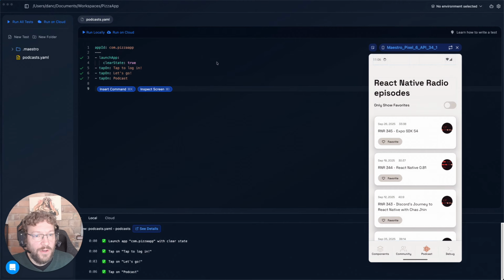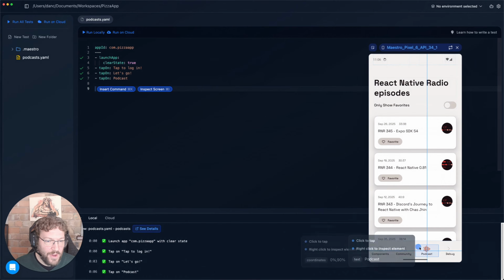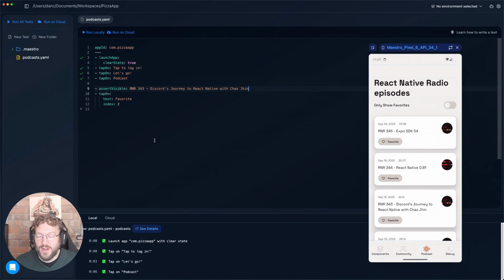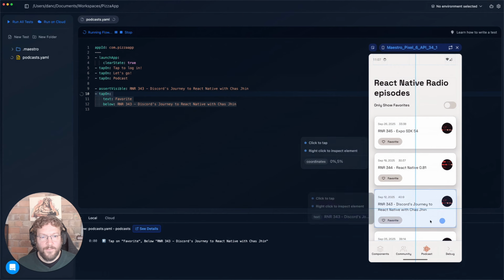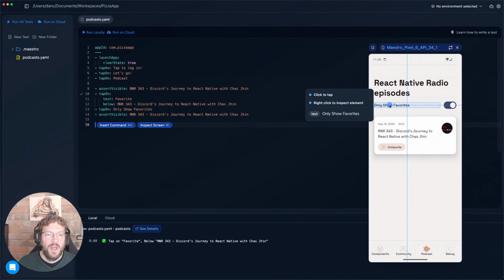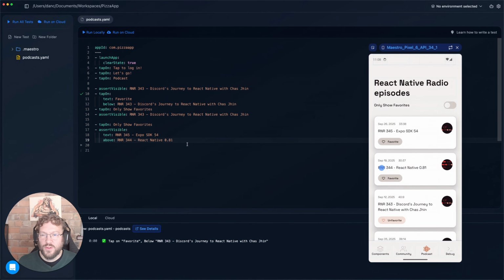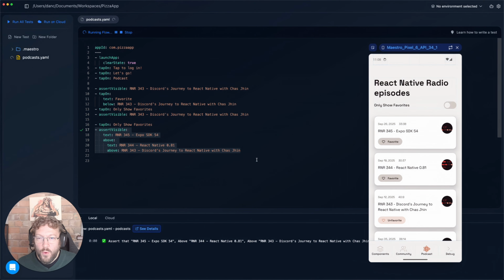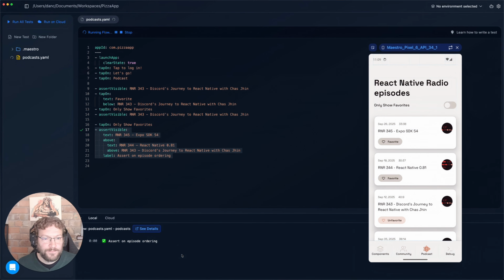Maestro Relative Position Selectors: Write tests that don't break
If you've ever had tests break because a new item appeared in your list, you know the pain. Relative position selectors in Maestro solve this problem elegantly.

This quick tutorial covers how to use relative positioning in your Maestro tests:

✅ Select elements based on their position relative to other elements (below, above)
✅ Avoid brittle index-based selectors that break when content changes
✅ Assert element ordering without hardcoding positions
✅ Use labels to make your tests even more readable for your team

Instead of saying "tap the second favorite button" (which breaks when episode 346 comes out), you can say "tap the favorite button below the Discord episode." Your test keeps working, and anyone reading it immediately understands what's being tested.

Great for mobile automation where content is constantly updating and you need tests that can handle change.